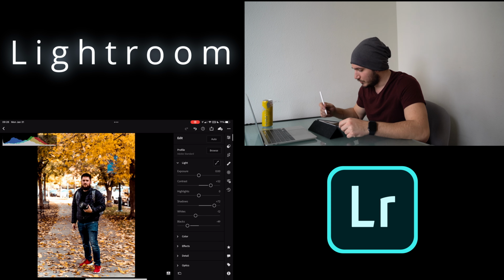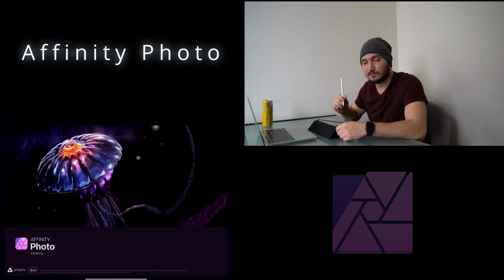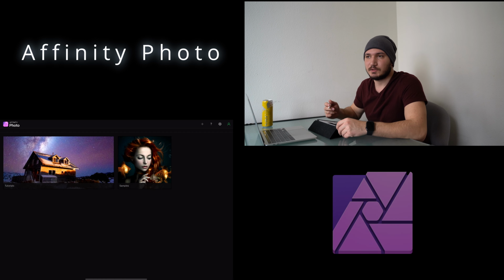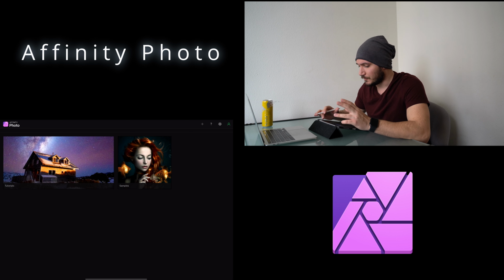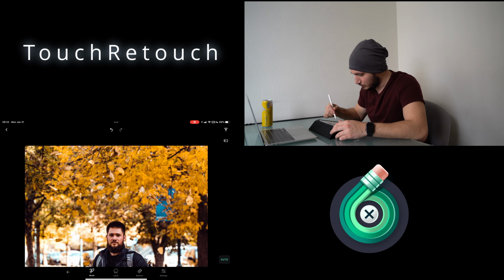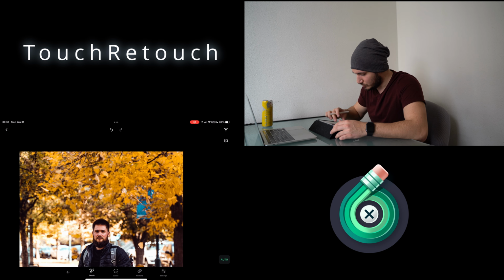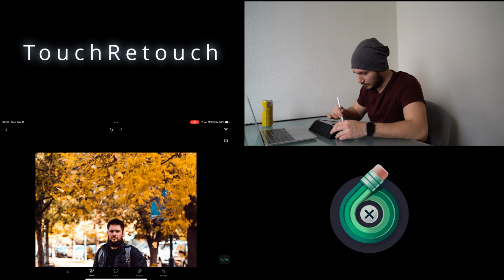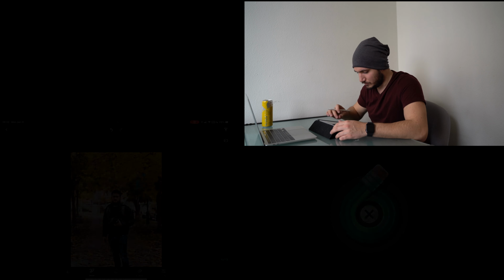HOW I EDIT PHOTOS on MY 11 INCH IPad M1!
A quick look at how I do a simple edit on the iPad.

👊🏻 THANKS AGAIN TO EVERYONE 👊🏻